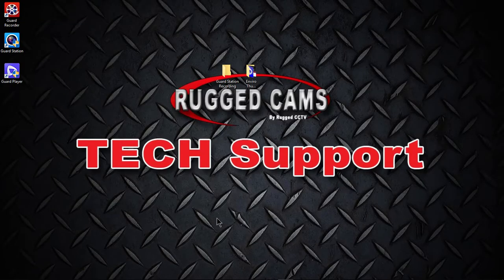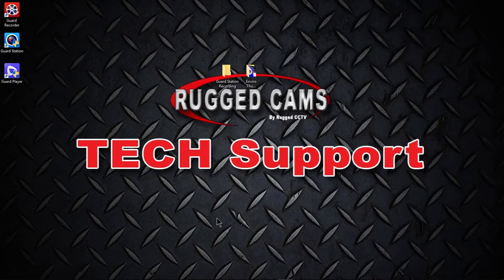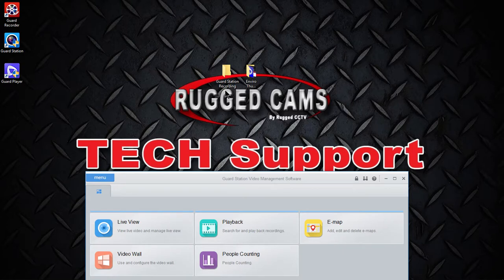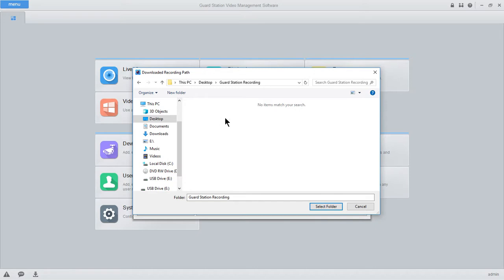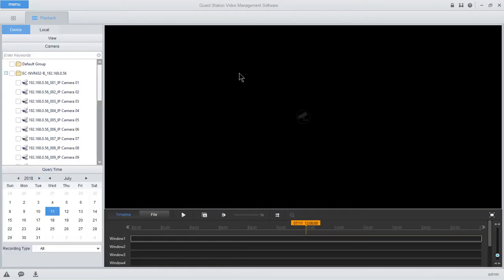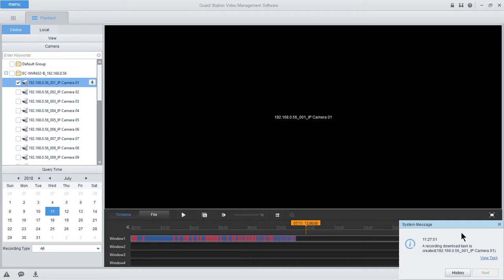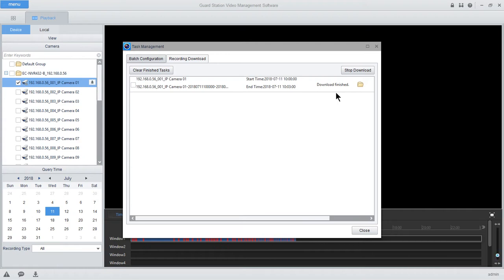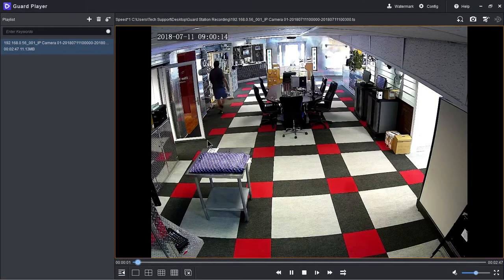Guard Station Tutorial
VMS Software for monitoring Enviro Cams NVR's or cameras from any PC.